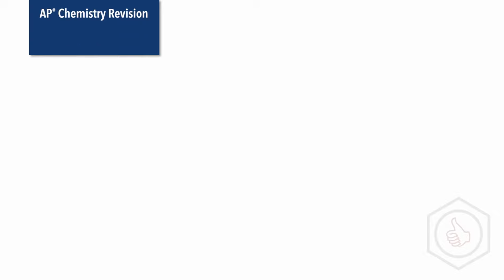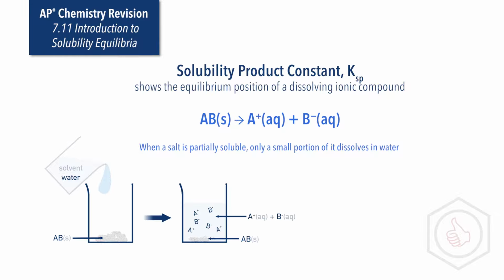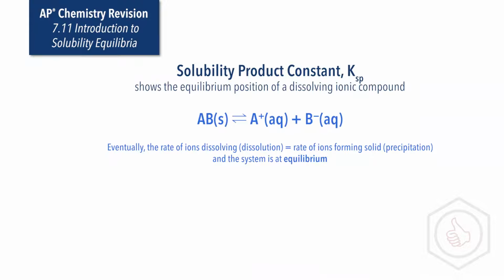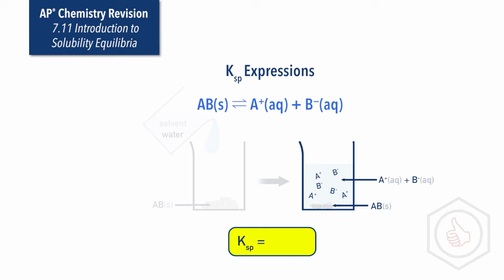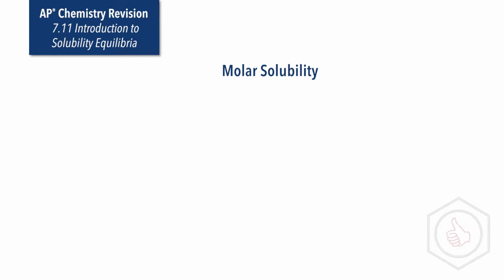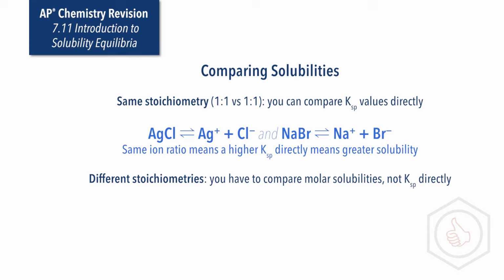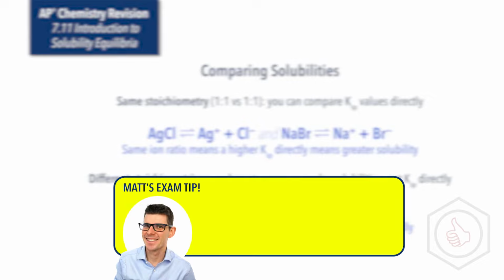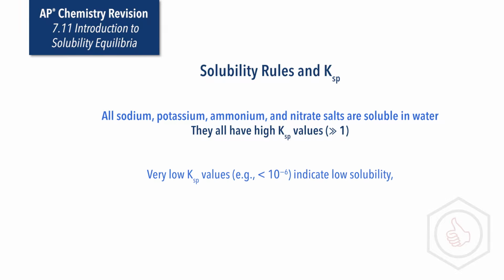AP Chemistry 7.11 – Introduction to Solubility Equilibria (Ksp) | Revision Video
This revision video introduces solubility equilibria for AP Chemistry Topic 7.11.

AP Chemistry 7.11 explains:
• Solubility product constant (Ksp)
• Dissolution and precipitation equilibria
• Writing Ksp expressions
• Molar solubility
• Comparing solubility using Ksp

A foundation topic for understanding ionic equilibria.